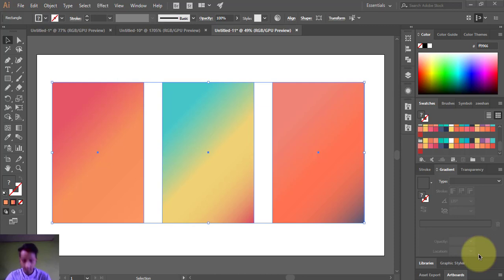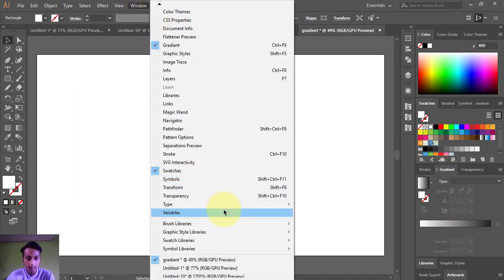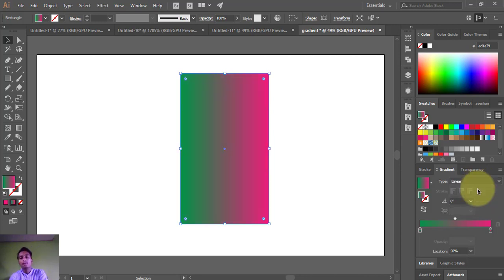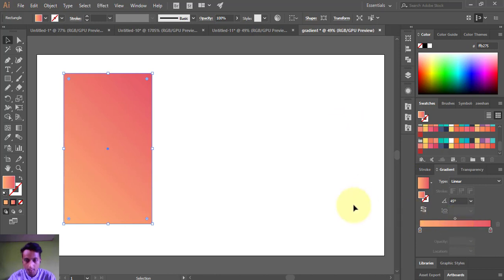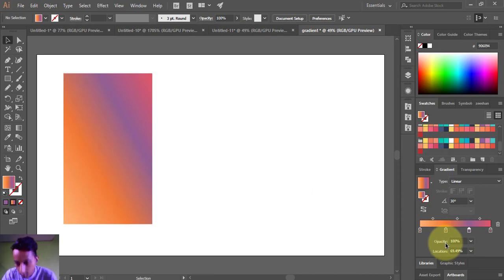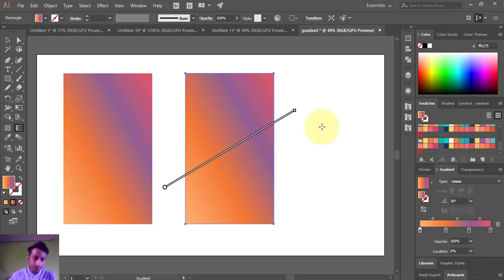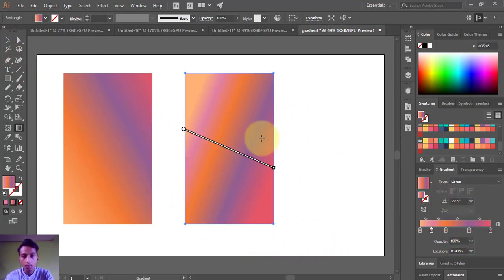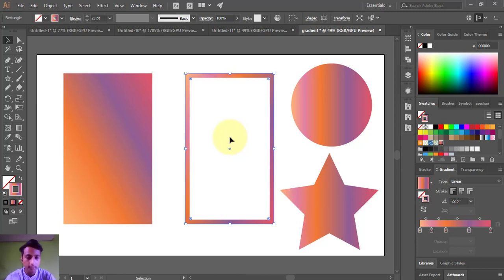How to make gradients in Adobe Illustrator CC- Explained(2018)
Gradient fills are amazing in Illustrator, they give a beautiful and cool look to any shapes or object in illustrator. In this video i have explained how to make gradients in Adobe Illustrator in detail. If you are facing any problem while making gradients in Adobe Illustrator then this video will teach you in detail how to make gradients in Adobe Illustrator in detail and in easiest possible way. Watch this video till the end to get a clear idea about gradients in Illustrator and how to make gradients in Adobe Illustrator.

Watch this video have a clear insight on how to make Gradients in adobe illustrator. This video will walk you through the whole process of creation of gradients in Illustrator. This video will also guide you how to use the gradient tool in detail. Hope you guys will love this video. We will be uploading explainer videos and short videos on tips and tricks in Illustrator.